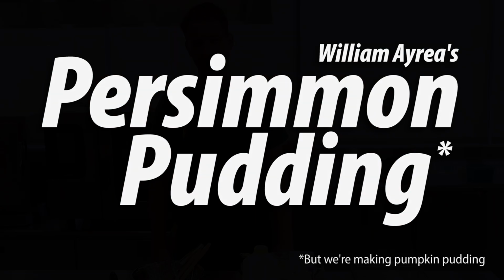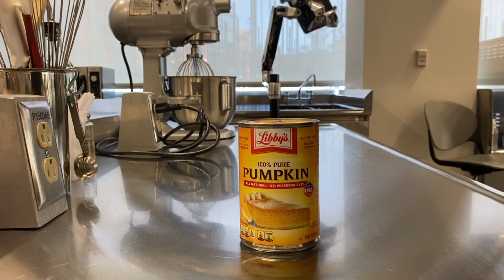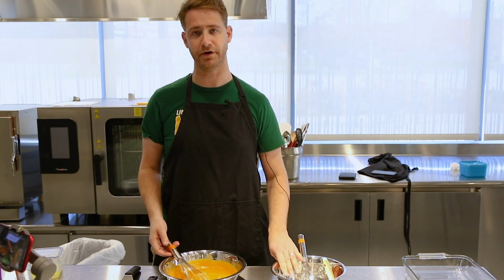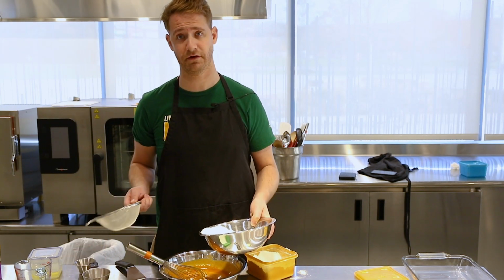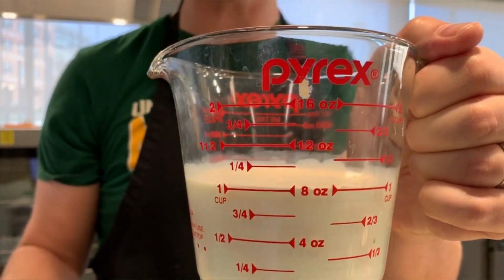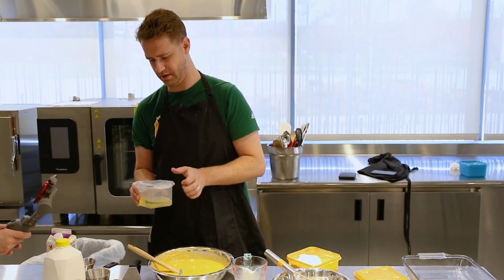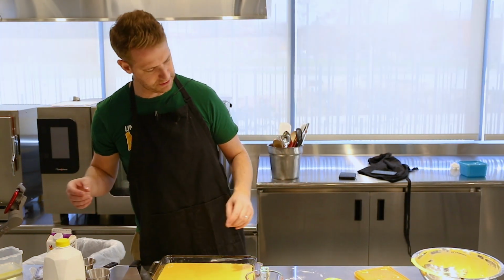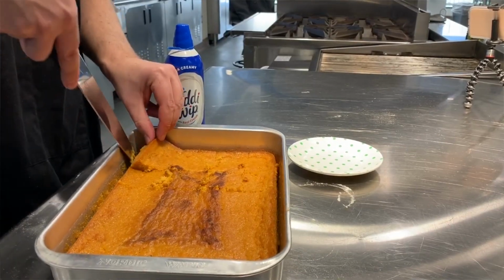Cooking with Mason: Persimmon Pudding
Join William Ayrea, the director of annual giving, as he makes a family favorite of his; Persimmon Pudding. View the full recipe, and others from across Mason's community, at giving/gmu.edu/2020recipes